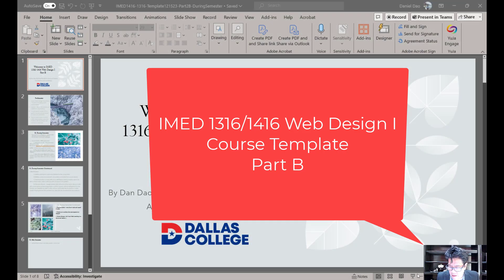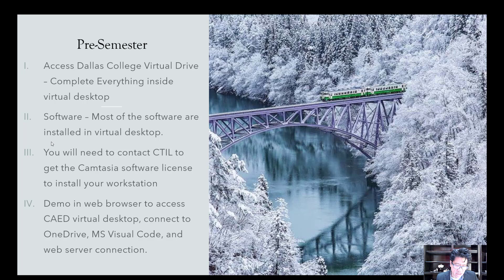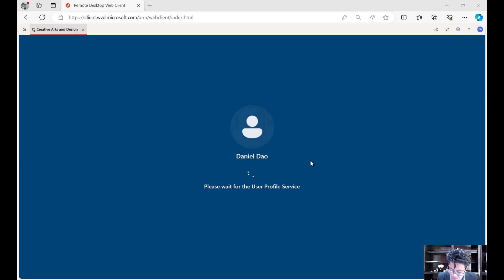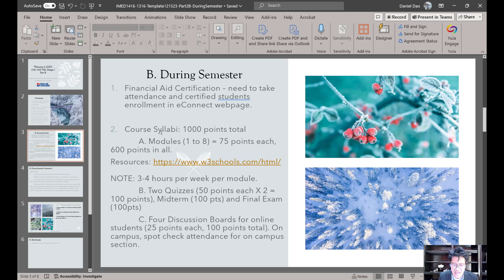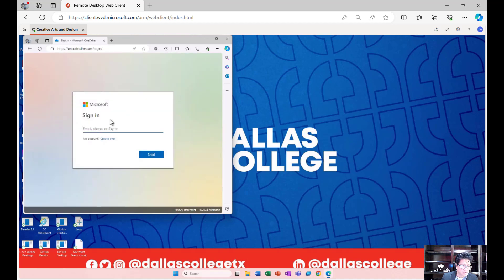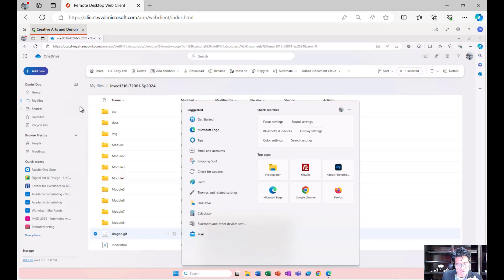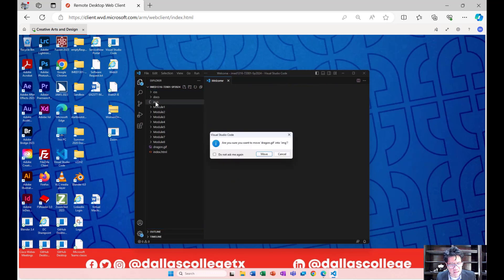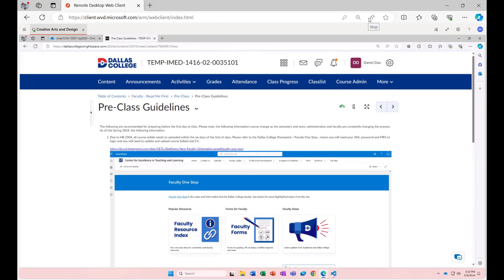Course Template for IMED 1316/1416 - Part 2